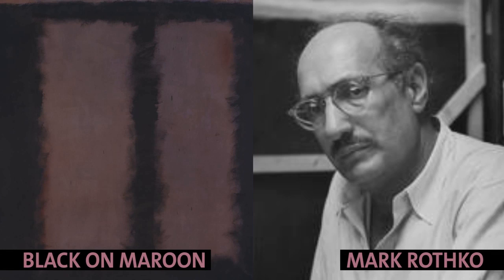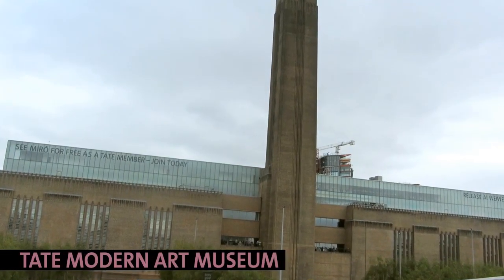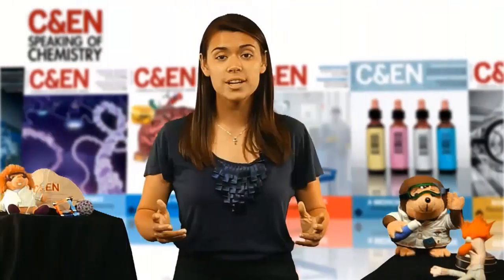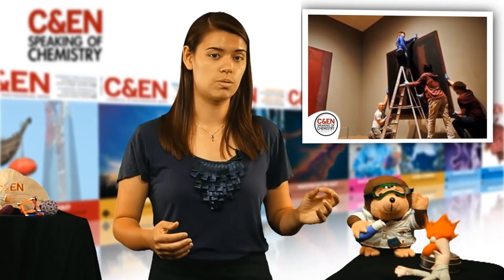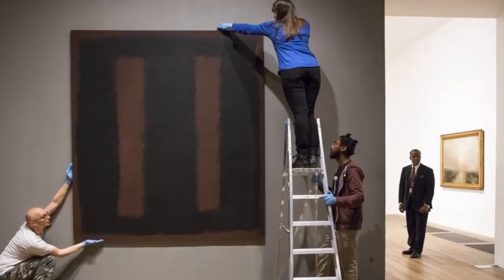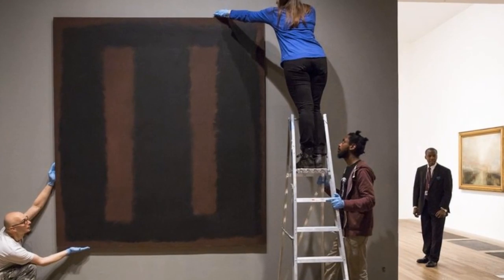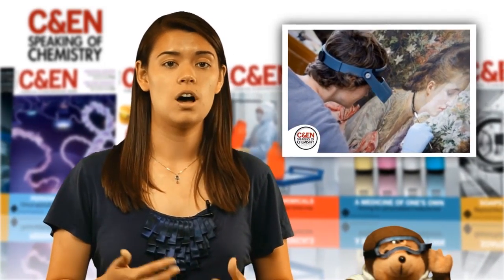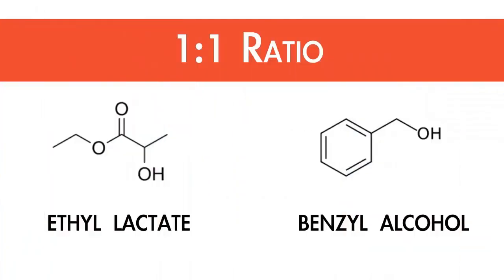Restoring Art Done Right - Speaking of Chemistry Ep.6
When Mark Rothko's work of art "Black on Maroon" was defaced by graffiti, chemists at Dow teamed with art restoration and conservation experts at the Tate Modern to get the restoration right. Chemical & Engineering News Associate Editor Sophia Cai explains how the team cleaned the masterpiece.